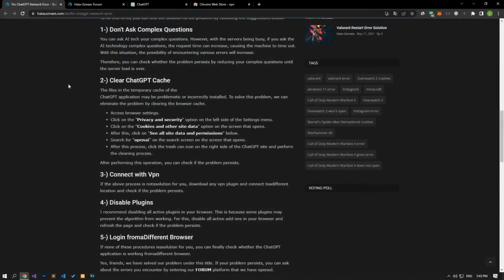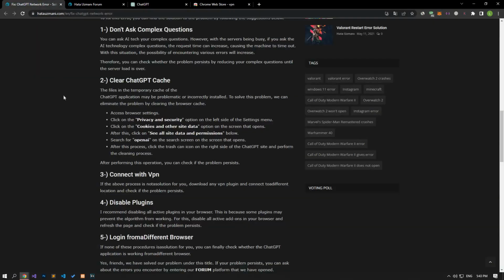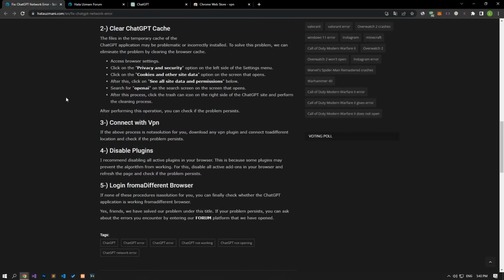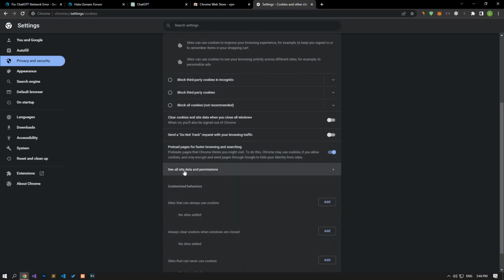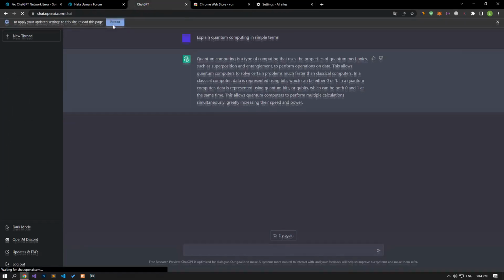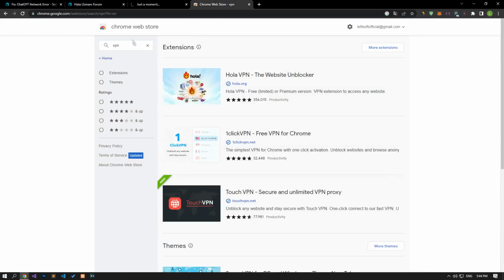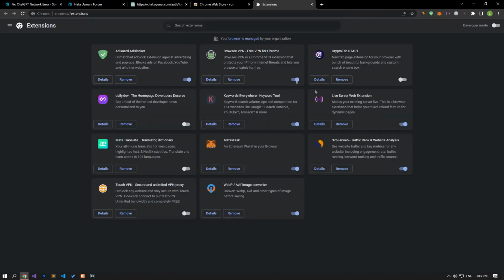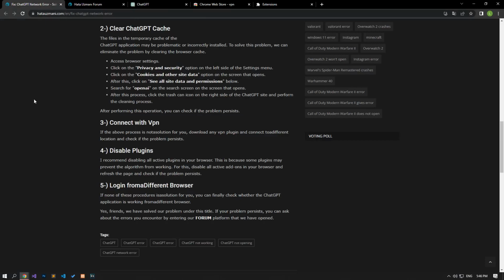HOW TO FIX CHATGPT NETWORK ERROR | FIX: OPENAI NETWORK ERROR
In this video, we will try to solve the "Network Error" problem that ChatGPT users encounter after asking questions to artificial intelligence.